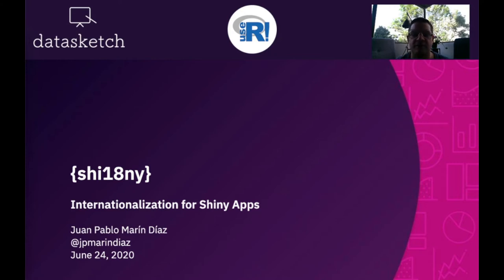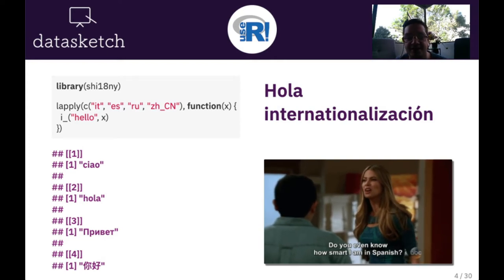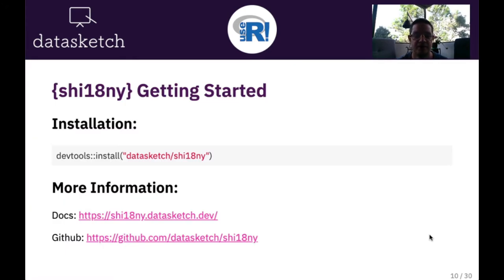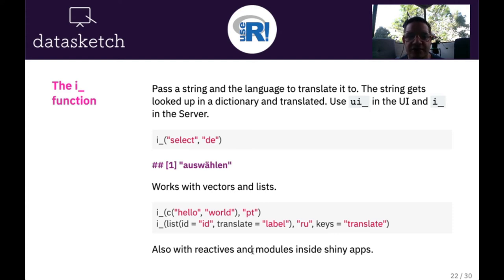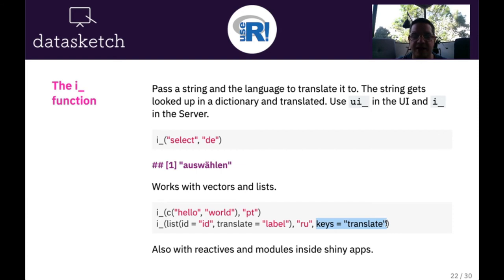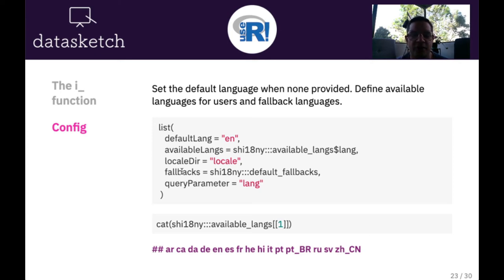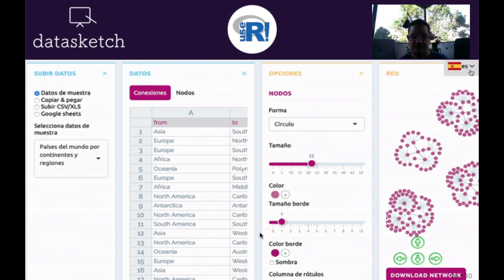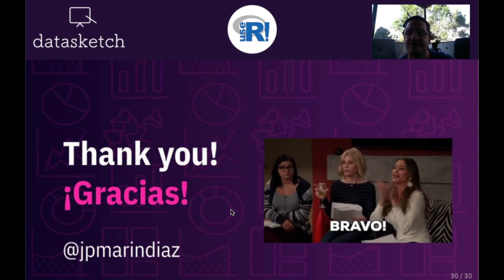useR! 2020: shi18ny: Internationalization for Shiny Apps (JP Marin Diaz), regular